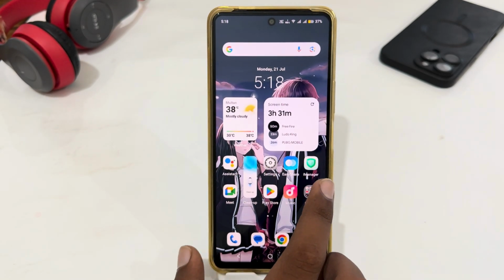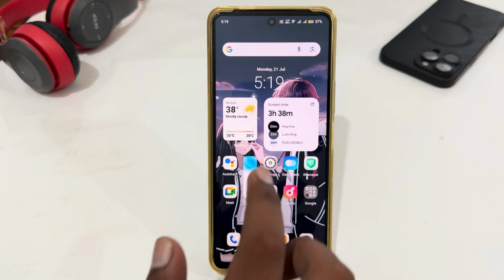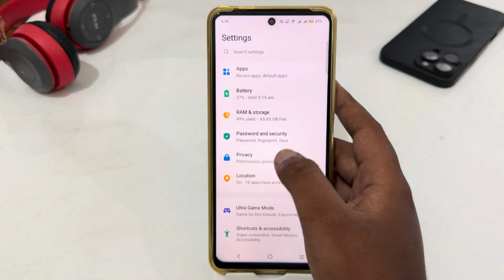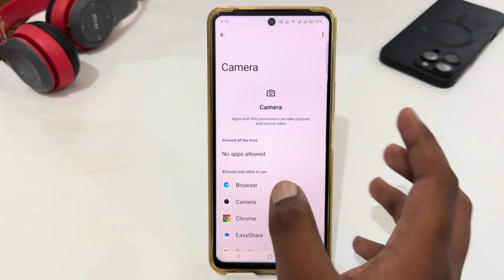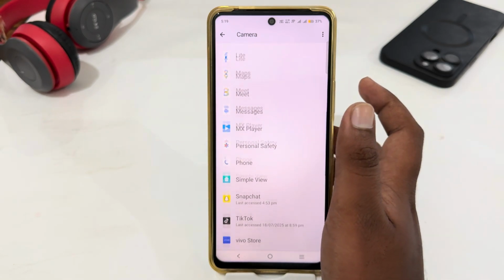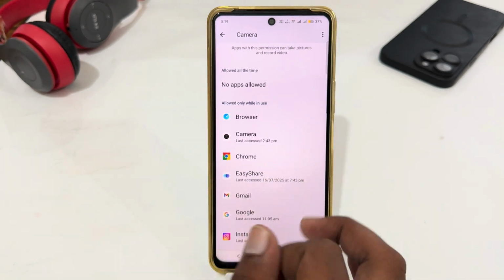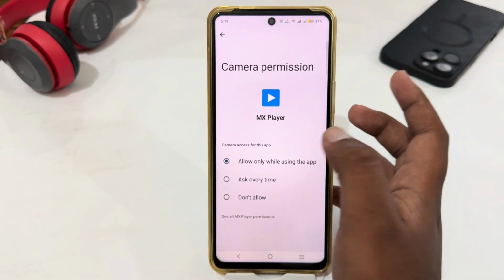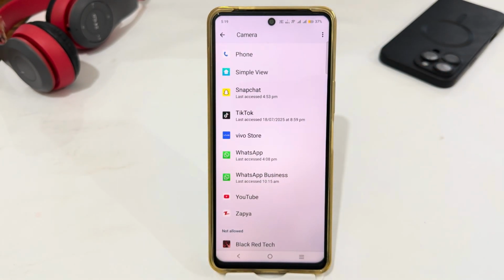How to Disable Camera Access for Apps on Android (2025 Guide)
Want to protect your privacy by blocking apps from using your camera? This step-by-step guide shows you 3 methods to revoke camera permissions on your Android device!

🔒 Permission Control Methods:
1️⃣ Quick Settings Method (One-tap disable)
2️⃣ App-by-App Restrictions (Granular control)
3️⃣ Global Camera Toggle (Nuclear option)

🛡️ Bonus Security Tips:
✔ How to spot hidden camera usage
✔ Setting up automated permission revoking
✔ Using indicator dots to monitor access

⚠️ Important Notes:
Some system apps require camera access

Disabling may break legitimate app functions

Android 12+ features privacy dashboard

📱 Works On:
✓ Android 10+ (all brands)
✓ Samsung/OnePlus/Pixel

✅ Multi-Method - Caters to different user needs
✅ Security Focused - Teaches monitoring techniques
✅ Brand Inclusive - Works across Android devices
✅ SEO Optimized - Targets "block app camera access" searches
✅ Clear Warnings - Explains functionality trade-offs

Want me to add:

Screenshot walkthroughs?

Manufacturer-specific instructions?

Troubleshooting for banking apps?